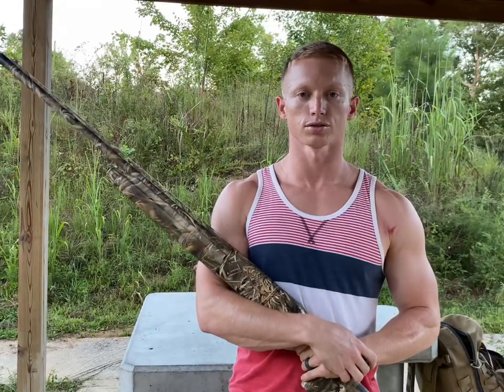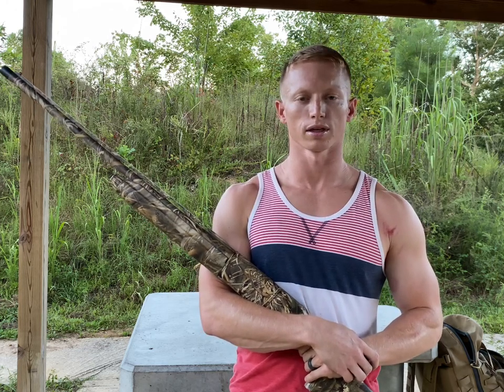How to Break in a Shotgun | Semi-Auto Shotgun Break in | Stoeger M3000 Break in!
Shotgun break in! How to break in a semi auto shotgun. Use a heavy hunting load and put 100 shells through your new shotgun. Every 9-10 shells, take a 2 minute break to let the barrel cool down and lubricate the action. If at any point your barrel gets too hot, take a 20 or 30 minute break to let the barrel cool. After 100 shells your shotgun will be ready to cycle light target and hunting loads.